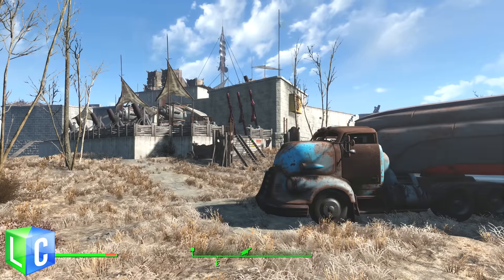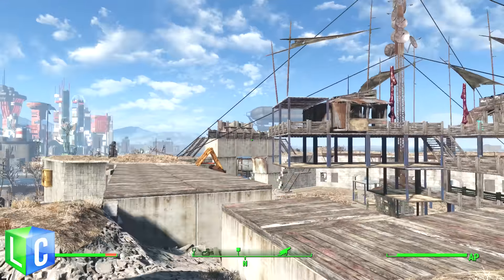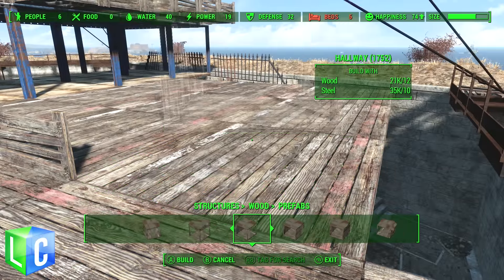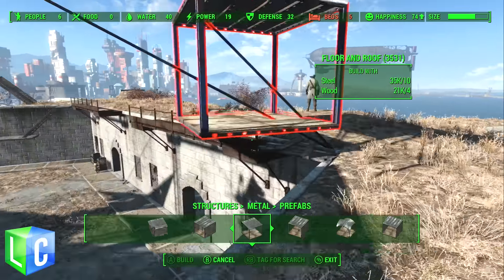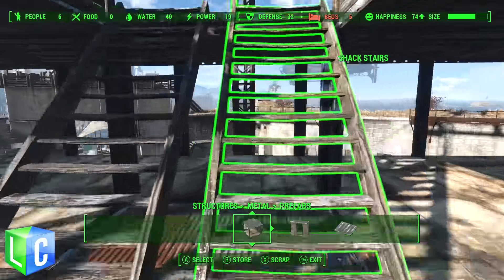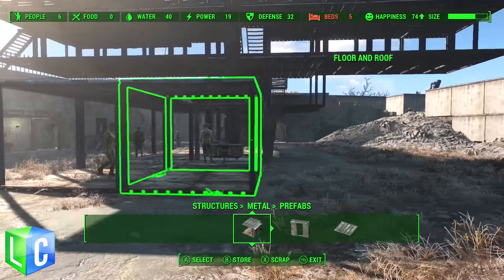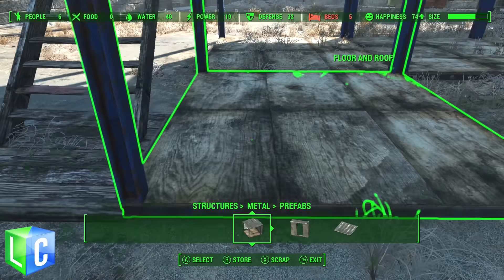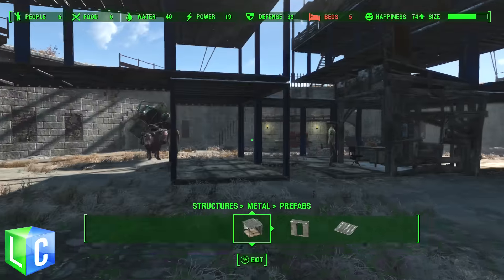Fallout 4 Guide - Lets build a Raider Camp Pt.3 | The Castle | Settlement Tour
Fallout 4 Settlement Build Guide Episode 41, Building A Raider Camp Part 3.  In this episode we continue on building our raider camp at the castle settlement.

My Gamertag - x LunarCraft x

Music
8 Bit Win! By HeatleyBros